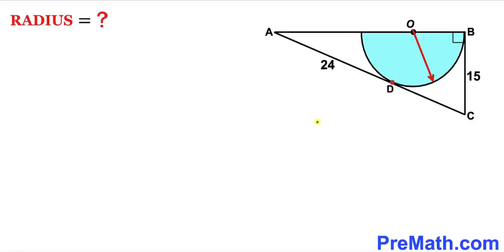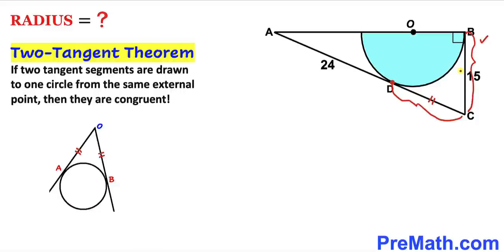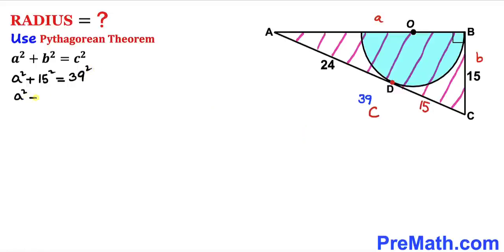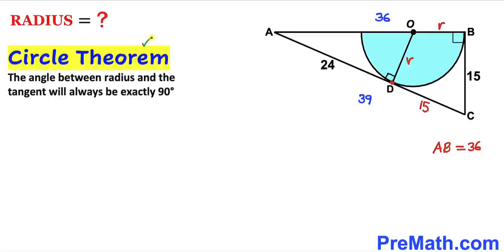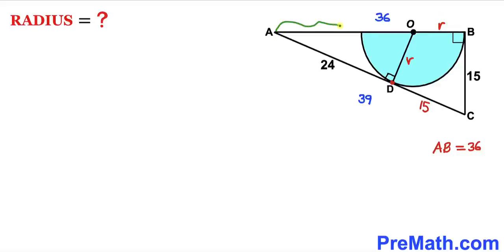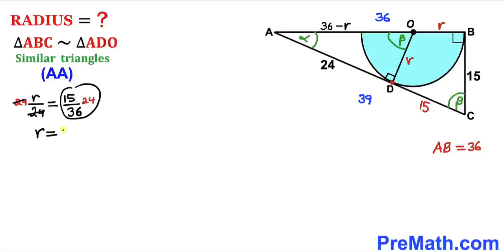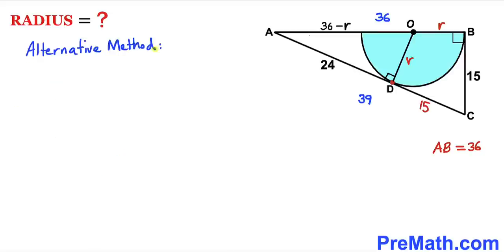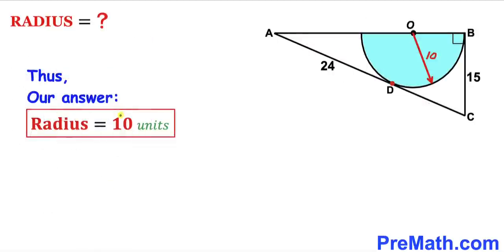Calculate the Radius of the semicircle | Two Methods | (Math skills explained)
Learn how to find the Radius of the semicircle inscribed in a right triangle. Important Geometry skills are also explained: circle theorem; Pythagorean Theorem; similar triangles; Two-tangents theorem. Step-by-step tutorial by PreMath.com

blackpenredpen
math olympics
olympiad exam
math olympiada
British Math Olympiad
olympics math
olympics mathematics
Number Theory
mathcounts
math at work
Pre Math
Olympiad Mathematics
Olympiad Question
Find Area of the Shaded Triangle
Geometry
Geometry math
Geometry skills
Right triangles
Exterior Angle Theorem
pythagorean theorem
Isosceles Triangles
Area of the Triangle Formula
Competitive exams
Competitive exam
Pythagorean Theorem
Square
Diagonal
Congruent Triangles
coolmath
my maths
mathpapa
mymaths
cymath
sumdog
multiplication
ixl math
deltamath
reflex math
math genie
math way